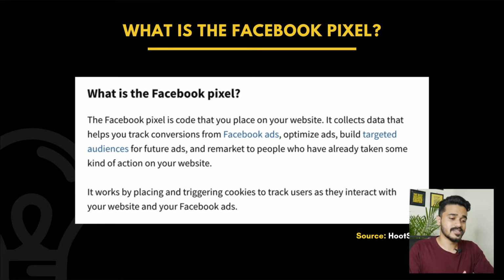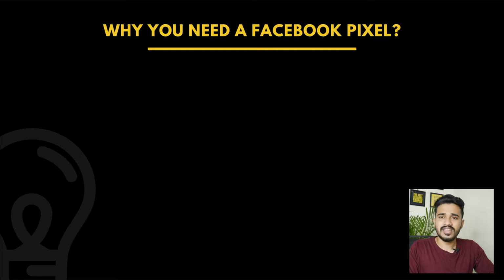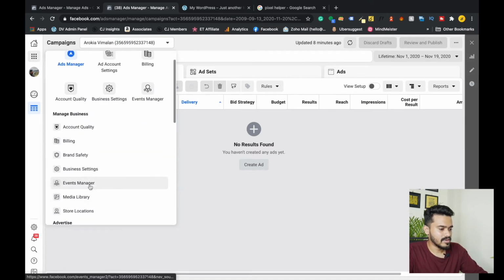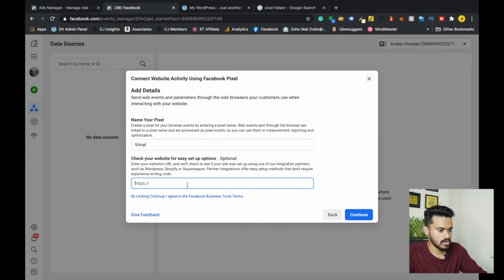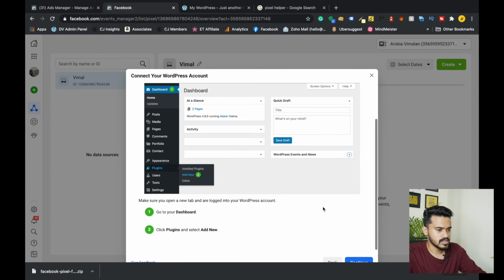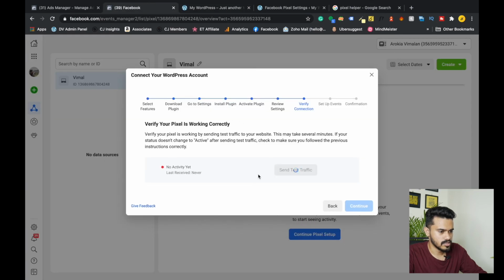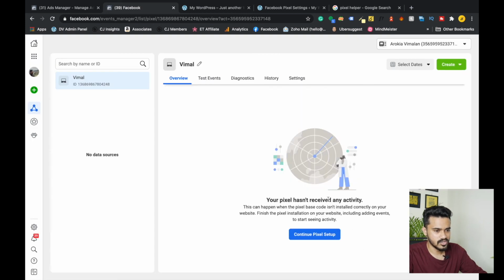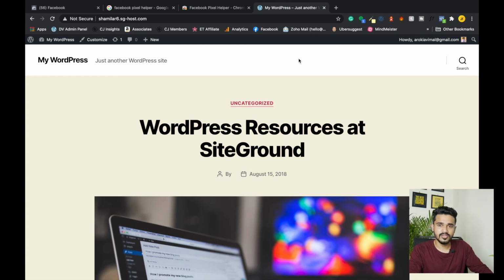How to Setup & Install FACEBOOK PIXEL IN 2020 | Easy WordPress Tutorial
In this tutorial, I'll show you how to set up and install Facebook Pixel on your WordPress website.

Facebook Pixel is a very essential tool that everyone who runs Facebook ads needs to use. With Facebook pixel, you will be able to track your audience, retarget them, scale up your sales, and more. In this step-by-step tutorial, I teach you what a Facebook pixel is, why you need it, and how to create and set it up on your website.

Timecodes
00:00 Intro
00:48 What Is the Facebook Pixel
01:31 Why We Need the Facebook Pixel
02:05 How to Create Your Facebook Pixel
03:52 How to Install Your Facebook Pixel on WordPress
05:31 How to Test if a Website has Facebook Pixel

👉🏻 CAMERA AND GEARS
* Panasonic Lumix G7
* Boya Lavalier Microphone
* DIGITEK 18" LED Ring Light
* DIGITEK Ring Light 9 Feet Stand
* DIGITEK DSLR Tripod